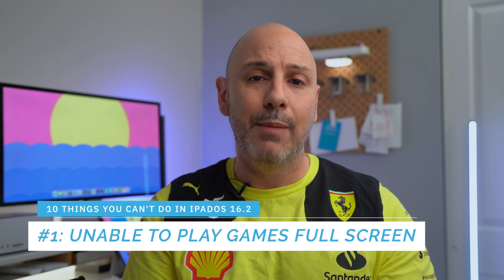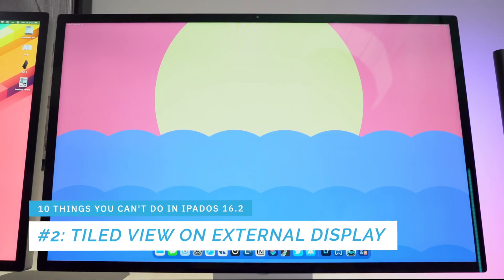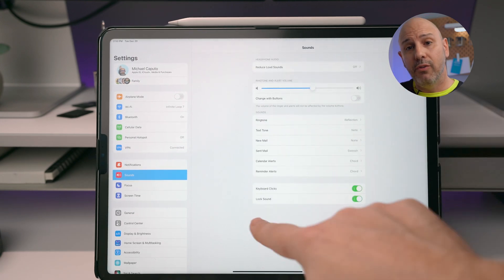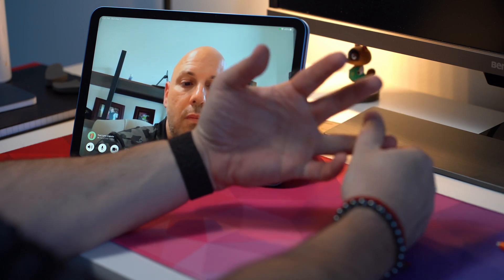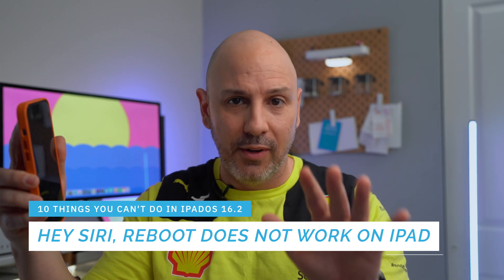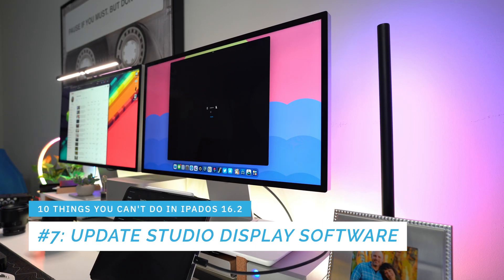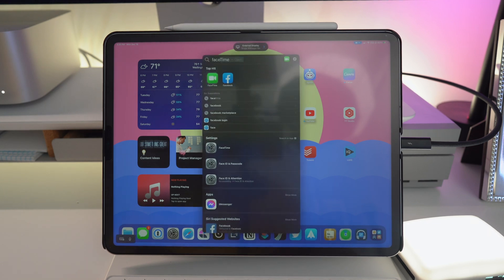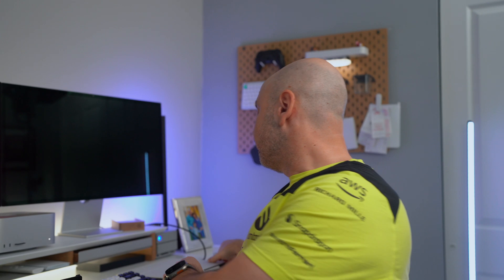10 Broken iPadOS 16.2 Features To Fix ASAP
This video will look at 10 Broken iPadOS 16.2 Features Apple Must Fix. These features include how external display support works, Apple Arcade gaming, FaceTime and more.

As iPadOS 16.2 starts to roll out, users are reporting various issues. From broken features to severe system crashes, it's important that Apple fixes these issues as soon as possible. In this video, we'll highlight 10 of the most important iPadOS 16.2 features that need to be fixed.

You can find all of the wallpapers from videos here!

⌚️ Timestamps 👀